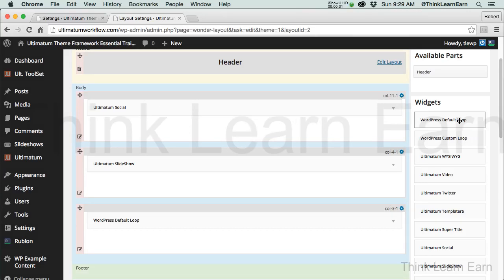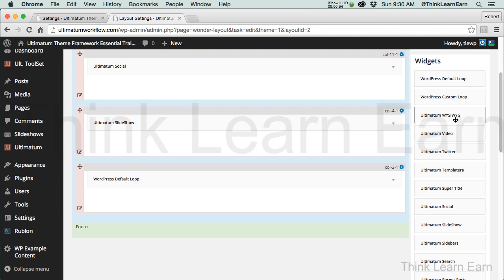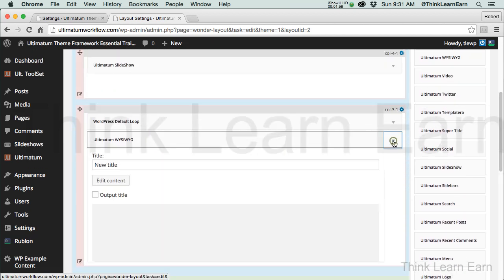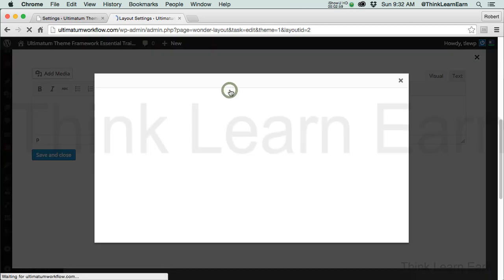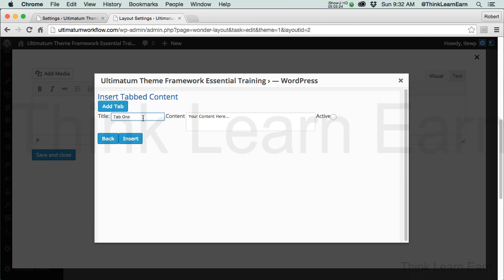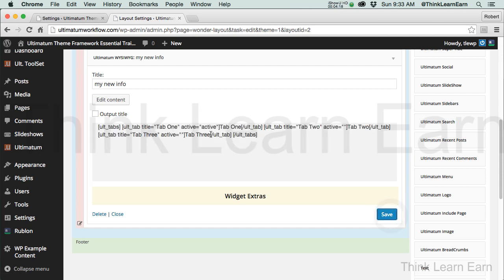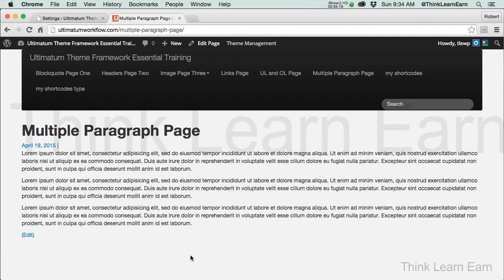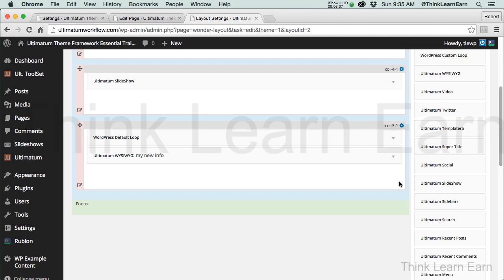19 Ultimatum Theme Essentials Working With Widgets Part 2 Wordpress 4 tutorial 2015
1 Ultimatum Theme Essentials Getting Started
2 Ultimatum Theme Essentials Install Wordpress 4 From Scratch
3 Ultimatum Theme Essentials Basic Wordpress Setup
4 Ultimatum Theme Essentials Setup Wordpress Categories
5 Ultimatum Theme Essentials Install Ultimatum From Scratch
6 Ultimatum Theme Essentials How It Thinks
7 Ultimatum Theme Essentials WP Example Content Plugin
8 Ultimatum Theme Essentials Adding A Slideshow
9 Ultimatum Theme Essentials Adding Slideshow Widget
10 Ultimatum Theme Essentials Target Slider Per Page
11 Ultimatum Theme Essentials Create Nav Menus
12 Ultimatum Theme Essentials Multi Column Layouts
13 Ultimatum Theme Essentials Working With Shortcodes Overview
14 Ultimatum Theme Essentials Working With Shortcodes Columns
15 Ultimatum Theme Essentials Working With Shortcodes Tabs  Accordions
16 Ultimatum Theme Essentials Working With Shortcodes Typography Techniques
17 Ultimatum Theme Essentials Working With Shortcodes Typography Part 2
19 Ultimatum Theme Essentials Working With Widgets Part 2
PAID PART 2
20 Ultimatum Theme Essentials Working With Widgets Include Page
21 Ultimatum Theme Essentials Building A Template From Scratch
22 Ultimatum Theme Essentials Creating A Partial Layout Header
23 Ultimatum Theme Essentials Assigning A Layout

Learn how to build create and use the ultimatum theme framework 2.8.2 for Wordpress 4.2
Step by step online video training series the developers of a-z wordpress admin dashboard training videos. Where you can watch how to use Wordpress right for your admin dashboard. Bookmark, search and right notes on the each video
1 Ultimatum Theme Essentials Getting Started wordpress 4 online video tutorial
2 Ultimatum Theme Essentials Install Wordpress 4 From Scratch
3 Ultimatum Theme Essentials Basic Wordpress Setup
4 Ultimatum Theme Essentials Setup Wordpress Categories
5 Ultimatum Theme Essentials Install Ultimatum From Scratch
6 Ultimatum Theme Essentials How It Thinks
7 Ultimatum Theme Essentials WP Example Content Plugin
8 Ultimatum Theme Essentials Adding A Slideshow
9 Ultimatum Theme Essentials Adding Slideshow Widget
10 Ultimatum Theme Essentials Target Slider Per Page
11 Ultimatum Theme Essentials Create Nav Menus
12 Ultimatum Theme Essentials Multi Column Layouts
13 Ultimatum Theme Essentials Working With Shortcodes Overview
14 Ultimatum Theme Essentials Working With Shortcodes Columns
15 Ultimatum Theme Essentials Working With Shortcodes Tabs  Accordions
16 Ultimatum Theme Essentials Working With Shortcodes Typography Techniques
17 Ultimatum Theme Essentials Working With Shortcodes Typography Part 2
19 Ultimatum Theme Essentials Working With Widgets Part 2
20 Ultimatum Theme Essentials Working With Widgets Include Page
21 Ultimatum Theme Essentials Building A Template From Scratch
22 Ultimatum Theme Essentials Creating A Partial Layout Header
23 Ultimatum Theme Essentials Assigning A Layout
Get A FREE TLE wordpress dashboard training video and experience the difference in real world software job training
Listen to president Barack Obama speak about tech jobs and training in 2015